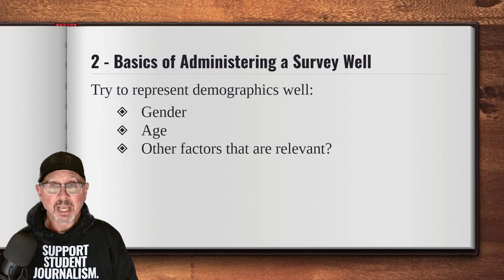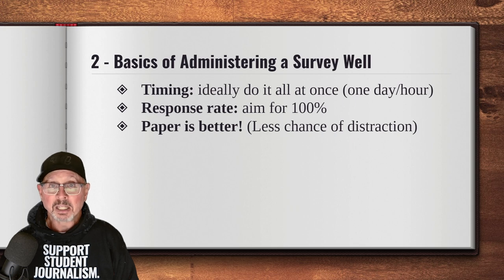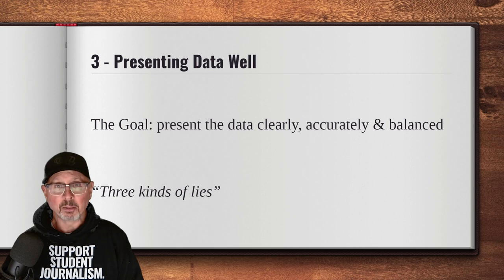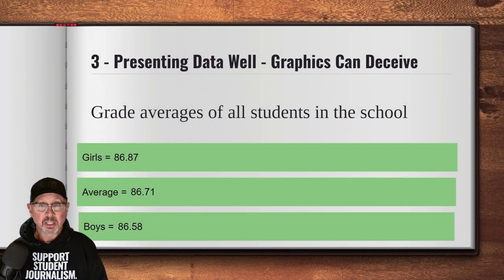Surveys for Student Media v1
There are so many ways to go wrong with surveys. In this video, we'll look at some of the challenges and some strategies for doing them well.

Spoiler alert: you don't need to know any fancy math (but it helps!).